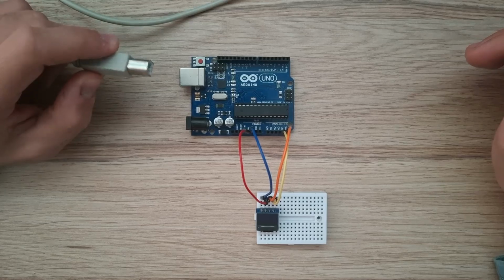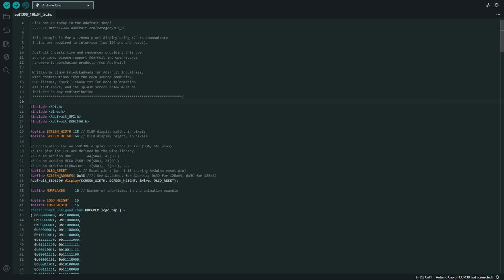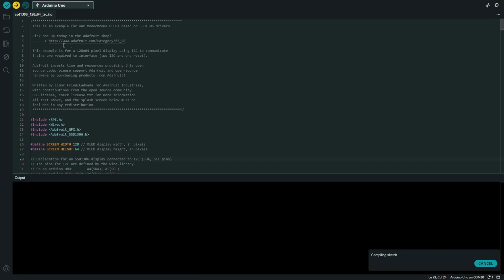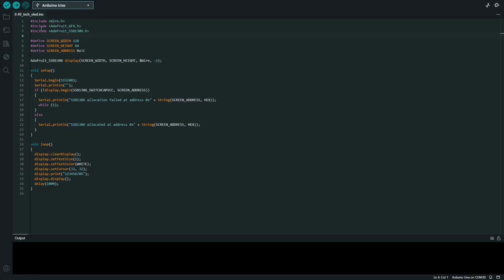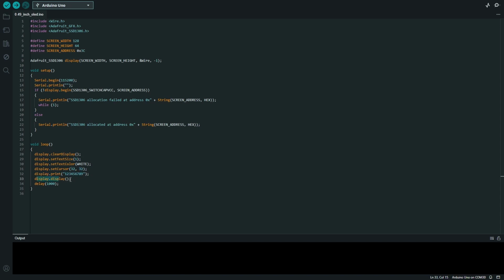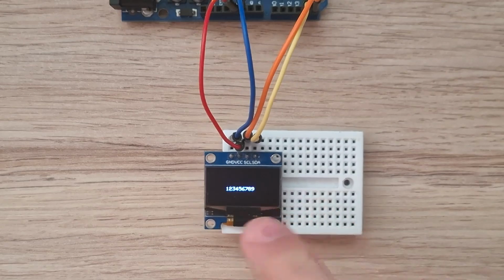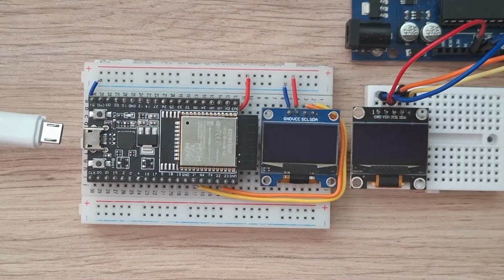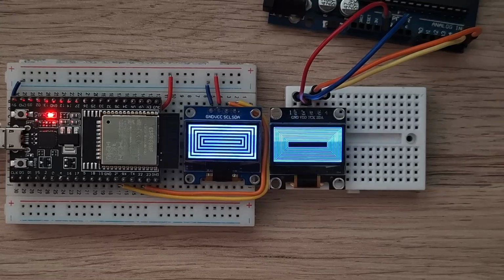How to use a 0.49" OLED display?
Hi there! This is a tutorial on how to use the 0.49" OLED display since it's a bit different from the other displays.